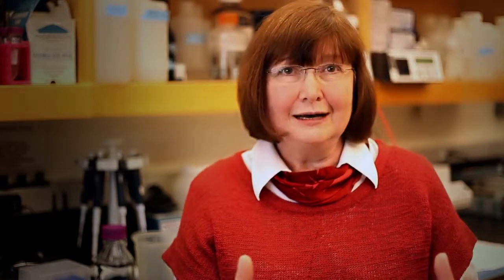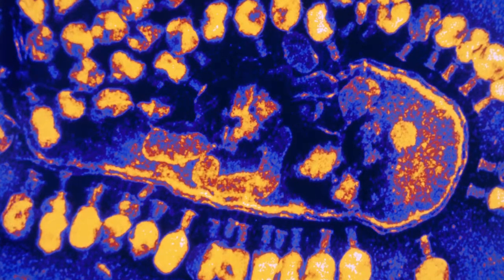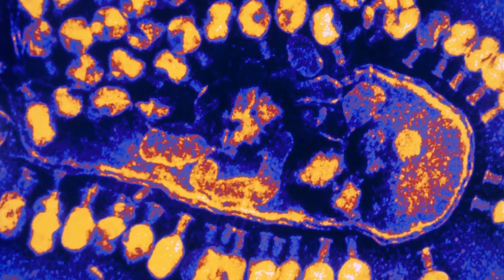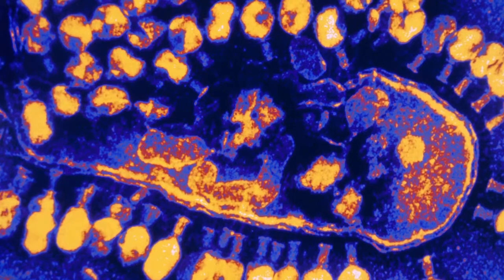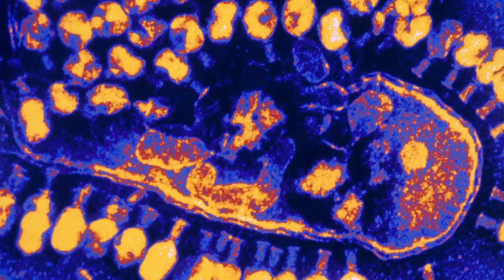The NEB PCR Cloning Kit Story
A behind the product look at how the NEB PCR Cloning Kit was developed.